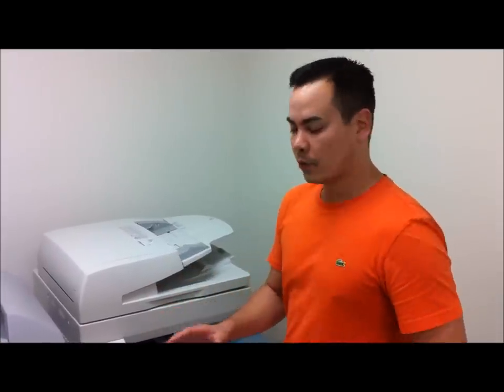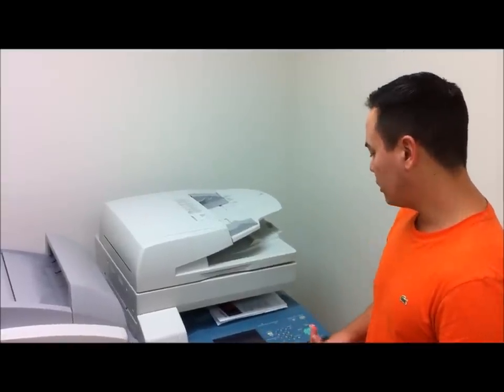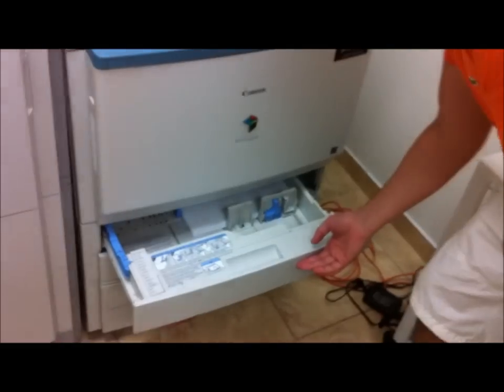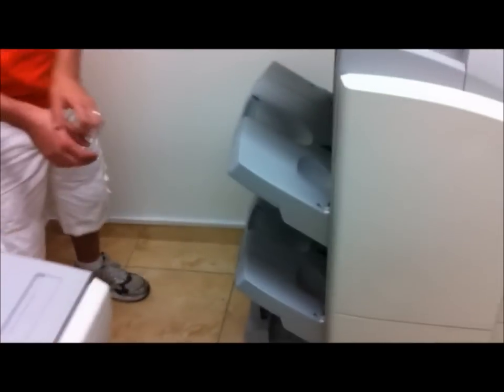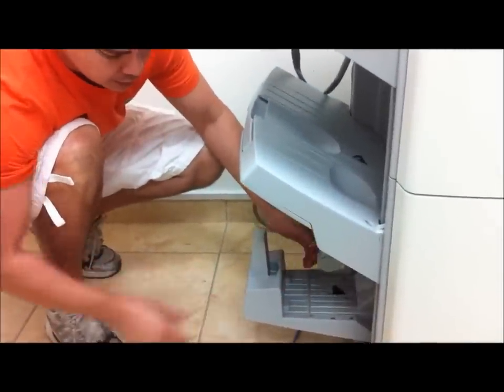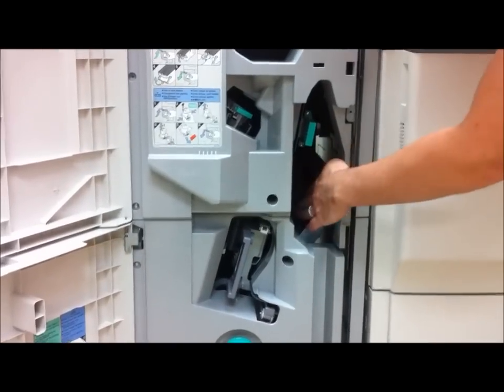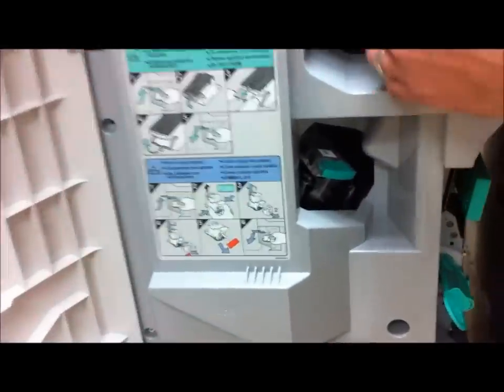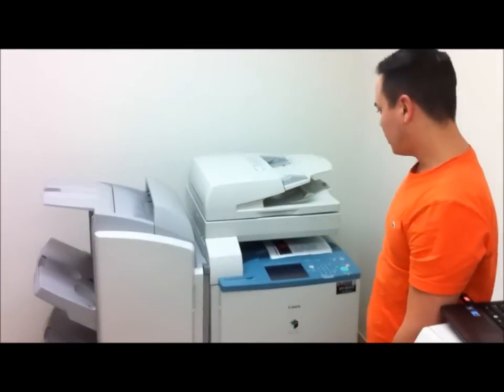Canon iR C5185 - W2 Saddle Stitch Finisher Set-Up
Set-up of machine, trouble shooting